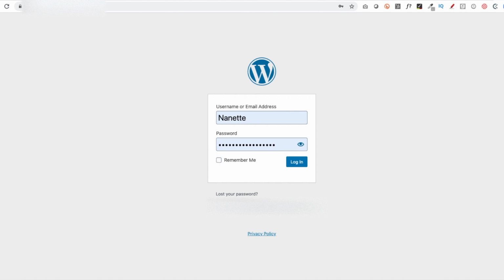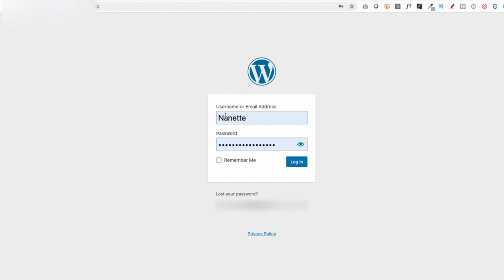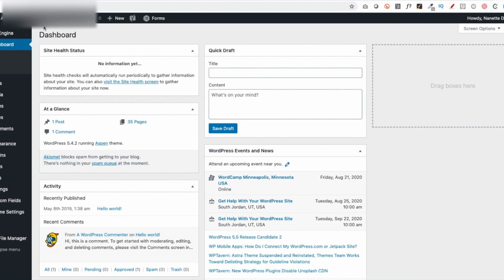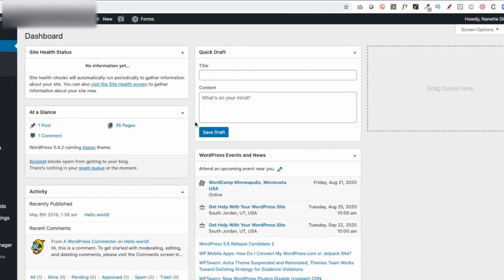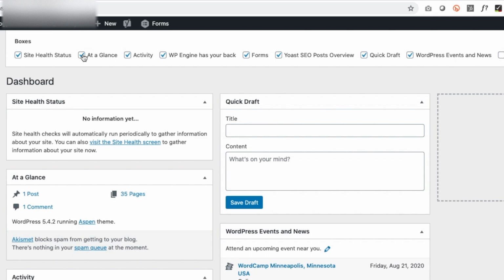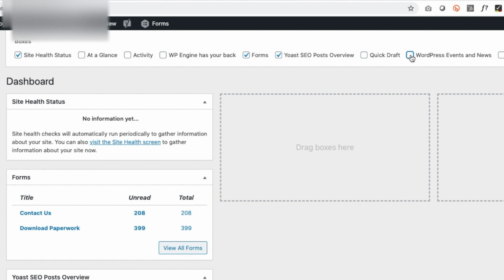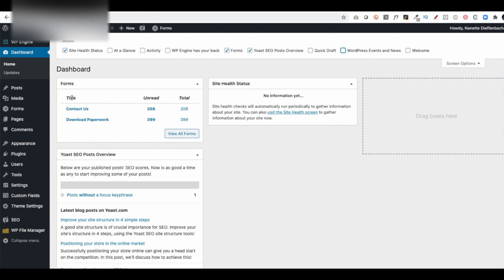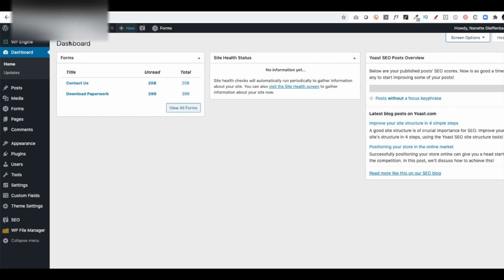How to Login to Wordpress & Set Up Dashboard (Part 1 of 4)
This is part 1 of a 4 part series on how to use your new Wordpress website.